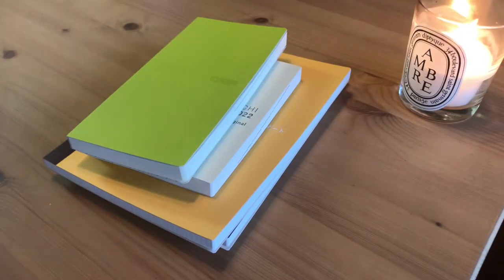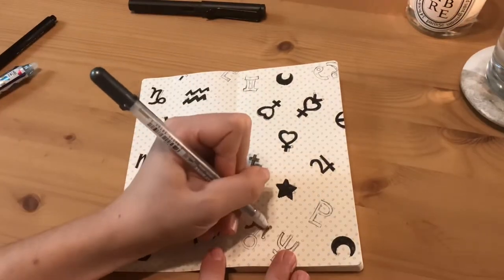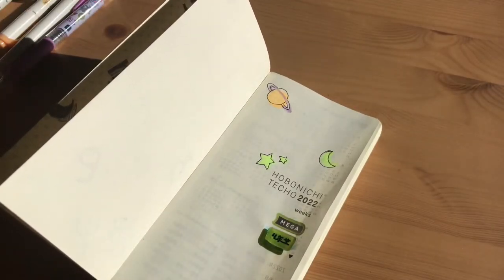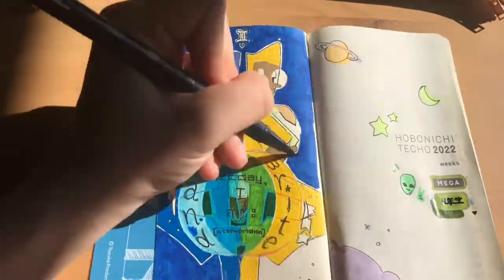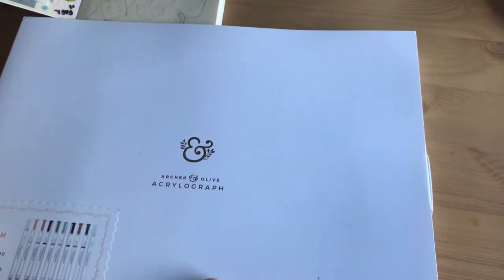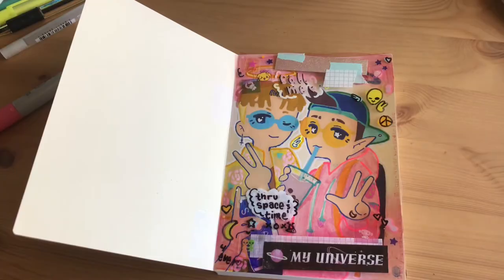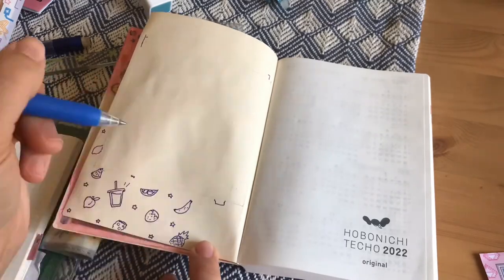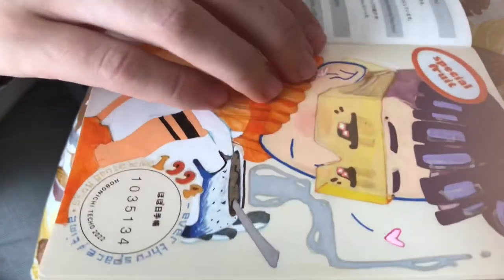☆~ Draw wih me ~☆ Artistic 2022 Hobonichi Techo Setup || spacy + Y2K theme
I hope everyone had a safe Halloween this year! The voiceover is back; I wanted to explain my process as I went along and text just wouldn’t allow for that as easily :3 . I hope you enjoyed watching my small art process, I had so much fun with it this year! Now I really can’t wait to use my techo this year!!

If you wanna know what product I used when, just lemme know in a comment! But I will list the shops I mentioned in the voiceover

♪~Music~♪

Fall For You - Con

Boba- Kiwibuns

Void - Neco tapes

Miku sound bite “i want to be a coᵒwboy baby ʰᵉˡˡ ʸᵉᵃʰ i want to be a coᵒwboy baby”